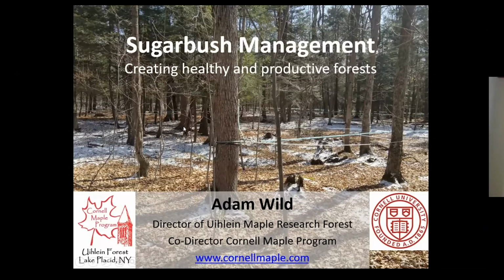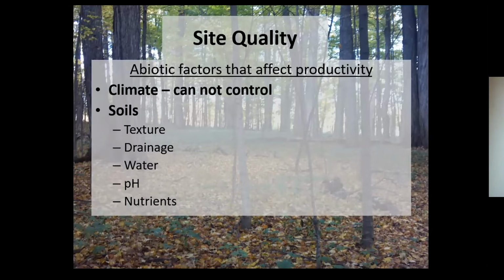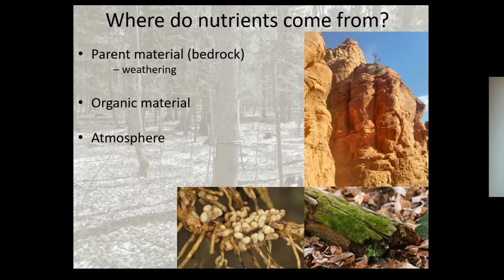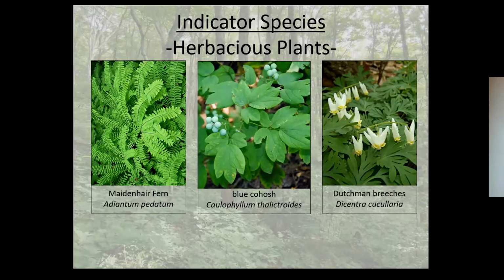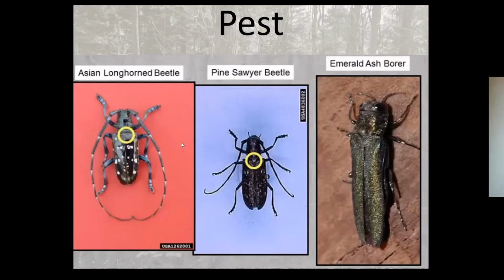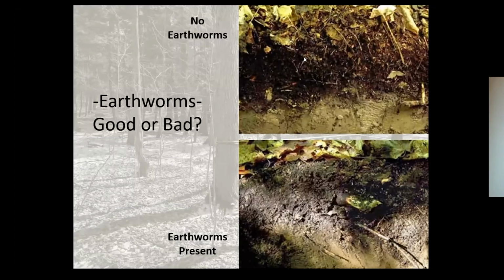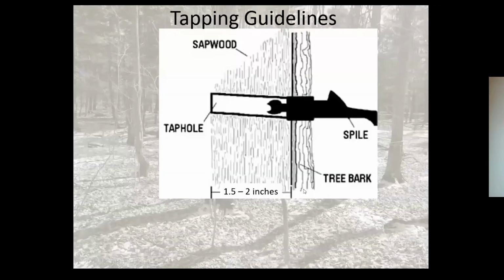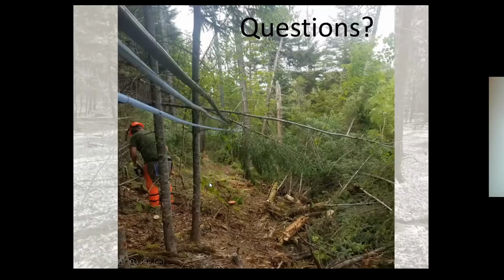Sugarbush Management by Adam Wild